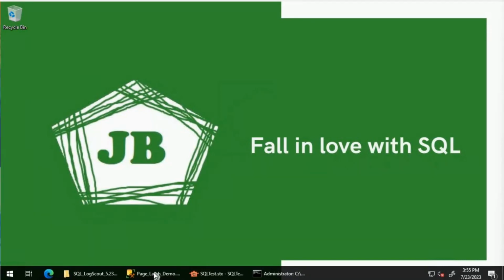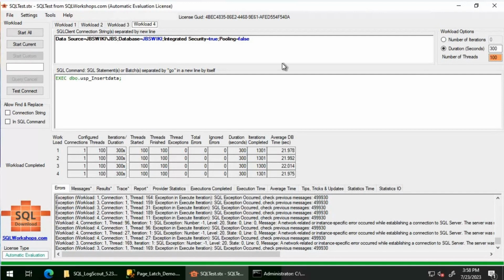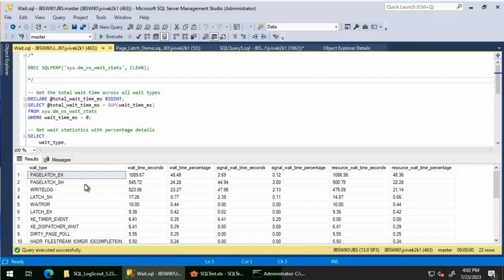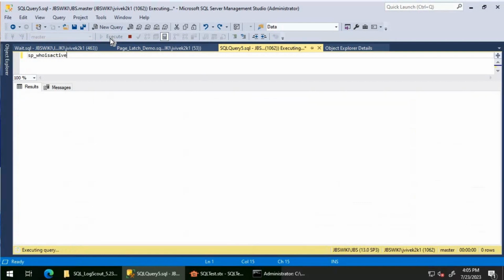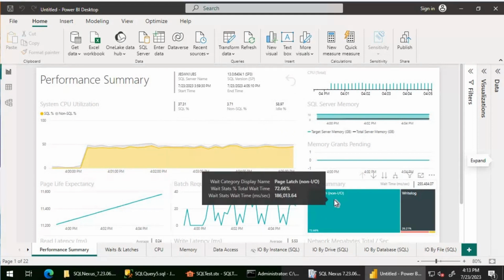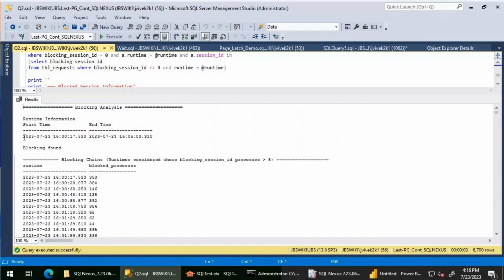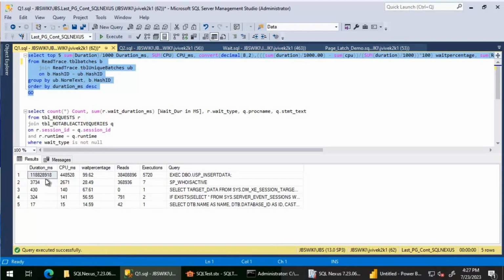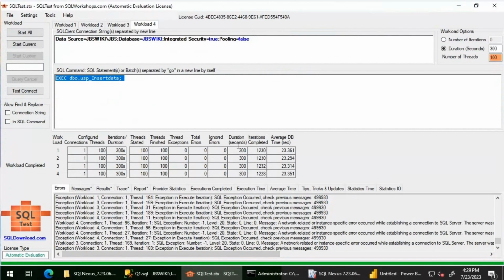SQL Server Performance Series - SQL Server 2016: Unveiling the Last Page Insert Contention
In this video, we embark on a journey through the complex landscape of SQL Server 2016 to uncover a fascinating phenomenon that haunts database administrators and developers alike – Last Page Insert Contention. If you've ever wondered what happens when multiple SQL sessions compete for access to the last page of a table during high concurrent insert operations, this video is for you!

Part 1: Understanding Last Page Insert Contention

Before we dive into the technical intricacies, let's take a moment to grasp the fundamentals of Last Page Insert Contention. In SQL Server, data is organized and stored in pages, and when rows are continuously inserted into a table at a rapid pace, the last page becomes the focal point of contention. All the concurrent insert operations strive to acquire exclusive latch (PAGELATCH_EX) on the last page, leading to intense competition for access. This phenomenon can result in performance bottlenecks and hinder the overall efficiency of the database.

In Part 1 of this video, we'll explore the mechanics behind Last Page Insert Contention, how it impacts SQL Server performance, and why it demands our attention. Understanding the root causes of contention is crucial to developing effective strategies to overcome this challenge.

Part 2: Simulating Real-Life Contention Scenario

To experience Last Page Insert Contention firsthand, we'll conduct a simulation that mirrors real-life scenarios faced by SQL Server users. Using multiple SQL sessions, we'll initiate concurrent insert operations on a table, observing how the database handles the contention for the last page.

In Part 2, we'll walk you through the setup of the simulation, providing step-by-step guidance on how to execute concurrent inserts and measure the performance impact. Throughout this process, we'll closely monitor SQL Server's behavior, identifying signs of contention and the infamous "PAGELATCH_EX" wait type. By the end of this section, you'll have a clear picture of the challenges posed by Last Page Insert Contention and its implications for your database performance.

Part 3: Analyzing Performance Impact

Now that we've executed the simulation, it's time to analyze the data and assess the performance impact of Last Page Insert Contention. In Part 3, we'll take a deep dive into the metrics, examining response times, throughput, and resource utilization during the concurrent insert operations.

Using SQL Server's built-in performance monitoring tools, we'll uncover valuable insights into the performance bottlenecks caused by the contention. This analysis will help you identify critical areas for optimization and enable you to make data-driven decisions when tackling contention issues in your SQL Server environment.

Part 4: Strategies to Conquer Last Page Insert Contention

Fear not! In Part 4, we present a comprehensive set of strategies and best practices to conquer Last Page Insert Contention and restore harmony to your SQL Server database. Drawing on our analysis and years of database expertise, we'll equip you with powerful tools to mitigate the contention and boost performance.

We'll explore various techniques, including index optimization, table partitioning, lock escalation adjustments, and smart application design, to minimize the contention's impact on the last page. Each strategy is accompanied by practical examples and clear explanations, making it easy for both beginners and experienced professionals to implement these solutions effectively.

Part 5: Advanced Tips and Tricks

In the final segment, Part 5, we raise the bar and delve into advanced tips and tricks that will take your Last Page Insert Contention battle to the next level. Discover lesser-known SQL Server features, such as the "DELAYED_DURABILITY" option and the "INSERT INTO...WITH (TABLOCK)" syntax, which can dramatically influence contention behavior.

Additionally, we'll explore the benefits of leveraging In-Memory OLTP and how it can revolutionize your database performance in high-concurrency scenarios. By the end of this section, you'll be armed with a diverse arsenal of techniques to tackle even the most challenging contention scenarios.

Conclusion

As we conclude our exploration of Last Page Insert Contention in SQL Server 2016, we hope you now feel empowered to face this performance challenge head-on. Armed with a deep understanding of the contention's mechanics and a range of effective strategies, you can confidently optimize your database environment and ensure smooth and efficient operations.

Thank you for joining us on this enlightening journey into the heart of SQL Server 2016's Last Page Insert Contention.